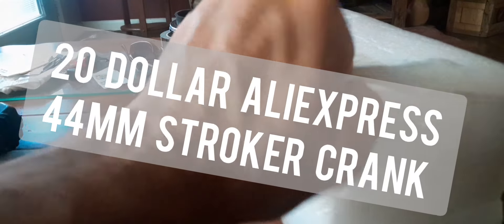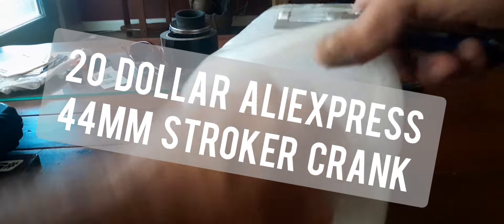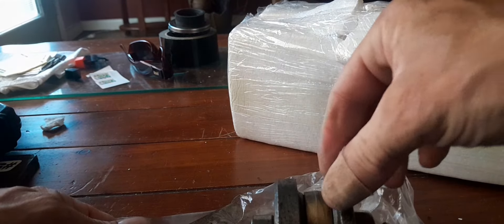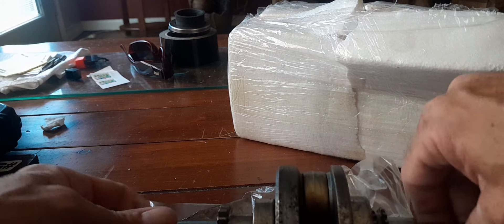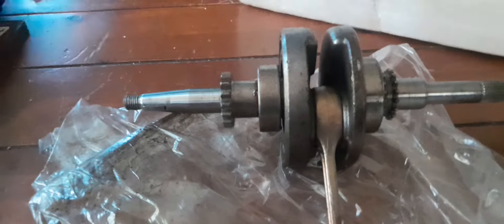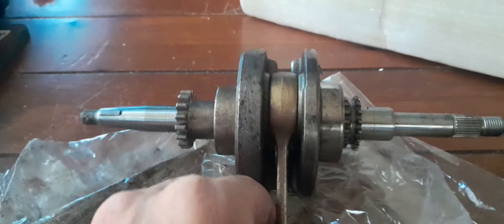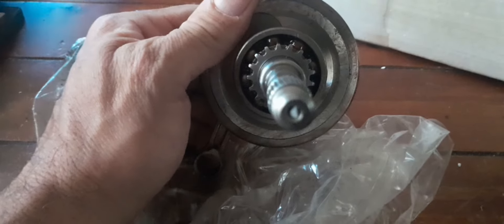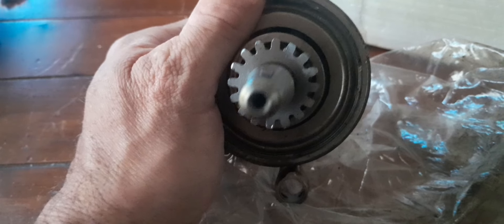I bought a 20 dollar stroker crank from aliexpress for a qmb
I decided to take one for the team and try an Ali express 44mm crank for a 139qmb.

I am going to build a 90cc qmb and install it on a spree frame.

let's go

yee yee